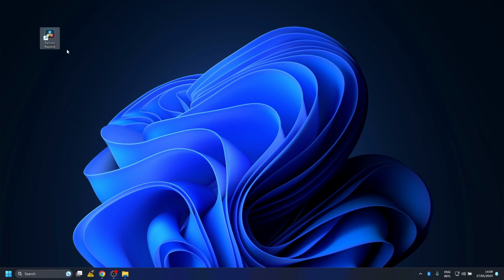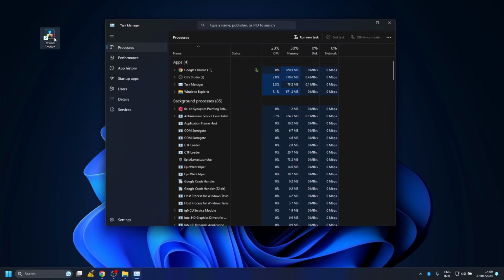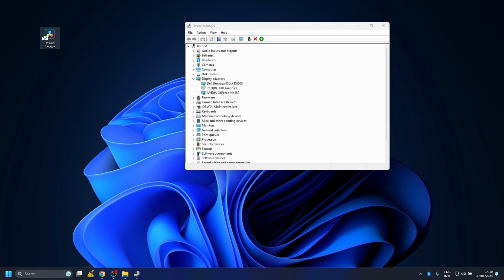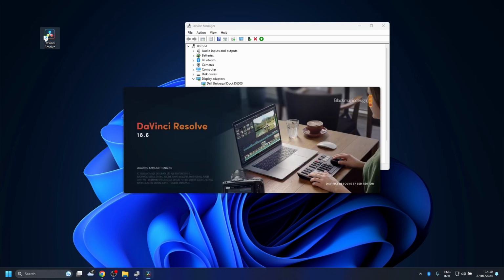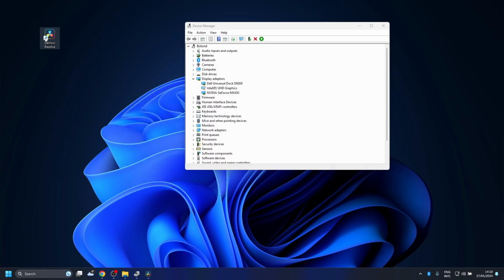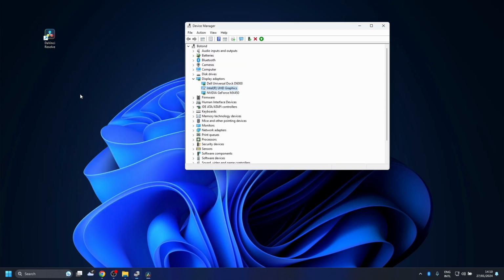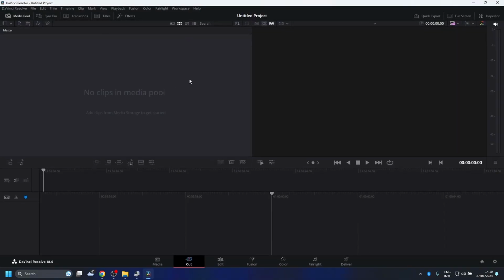How to fix DaVinci Resolve when it is not starting!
Welcome everyone! In this video, we address the common problem of DaVinci Resolve not starting up properly, often stuck on the "waiting" phase. If you're encountering this issue, watch as we troubleshoot and resolve it step by step.

We'll delve into why DaVinci Resolve may stall during startup, particularly if you're utilizing multiple graphics cards on your device, whether it's a laptop or PC. Follow along as we demonstrate how to navigate to the device manager and disable integrated graphics cards, allowing DaVinci Resolve to launch smoothly.

By the end of this tutorial, you'll have your DaVinci Resolve up and running efficiently, ready for your editing tasks.